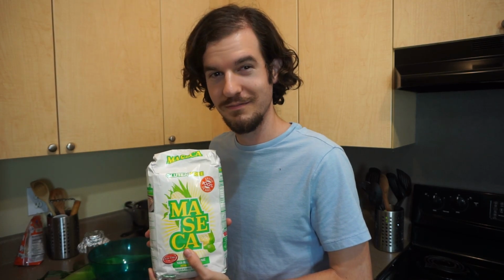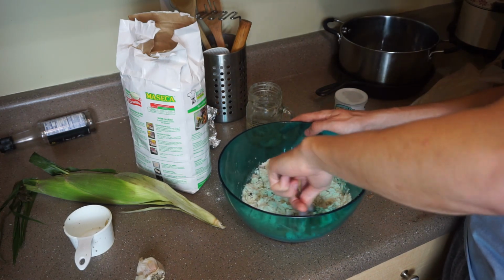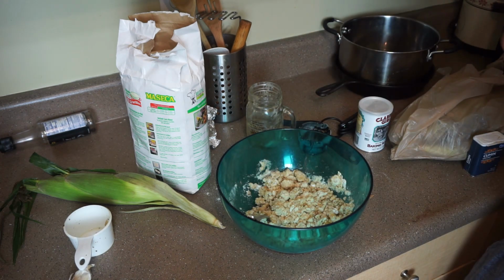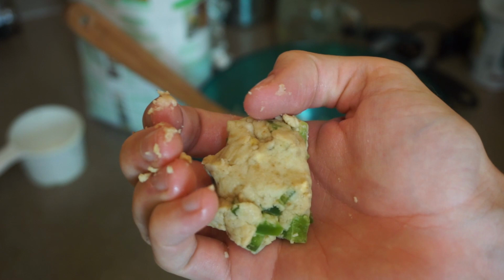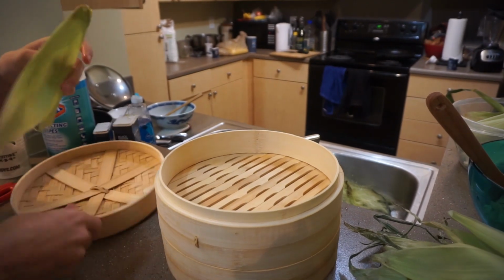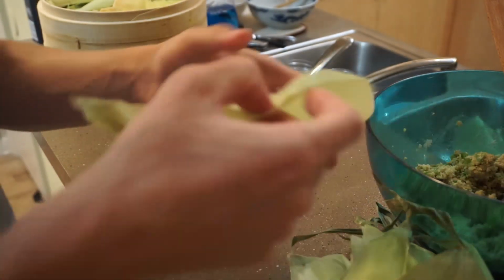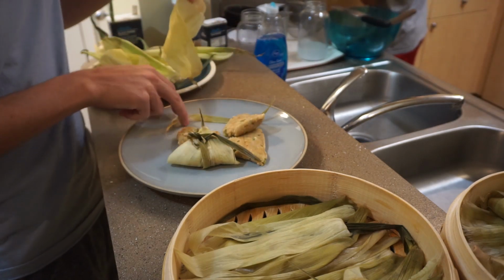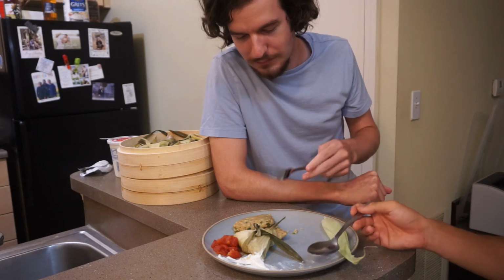Making Mexican Corundas (With Bacon Grease!)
Corundas are similar to tamales. Masa flour mixed with bacon fat and chicken broth, wrapped in corn husks and steamed for an hour. I added a little garlic and jalapeno to spice it up a little bit. Commonly served with sour cream, salsa, or queso on top. Easy and delicious!